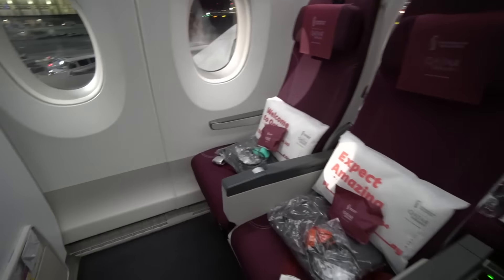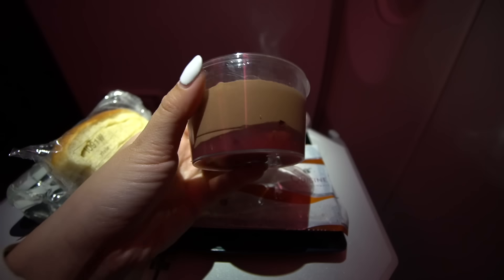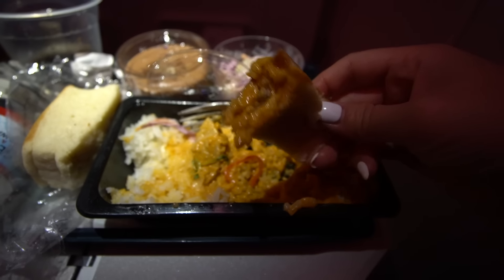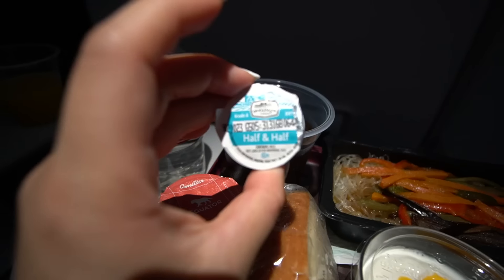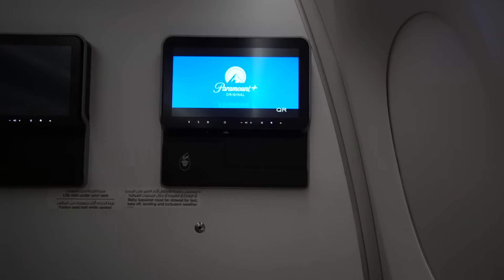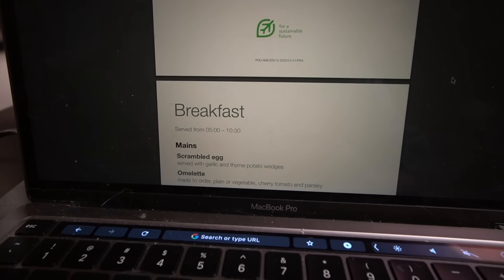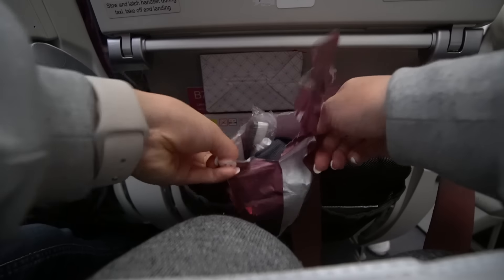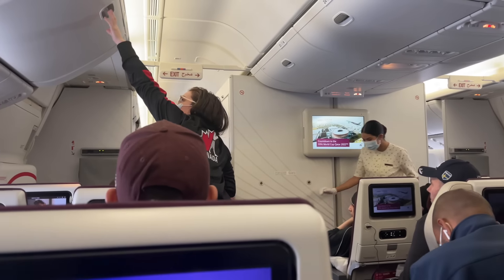Qatar Airways ECONOMY FOOD Review ✈️ LA to Thailand (Layover in Doha)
Trying QATAR AIRWAYS ECONOMY FOOD! Get an exclusive Surfshark deal!

We fly Qatar Airways for the first time from LAX to Doha on Airbus A350-1000, then DOH to Phuket, Thailand on Boeing 787-9. This is a Qatar Airways flight and food review 🍱!

00:00 Qatar Airways Economy Class Food Vlog
00:14 Airbus A350-1000 Seat Tour
1:56 Qatar Airways LAX to DOH Economy Class Food
10:38 Qatar Airways Boeing 787-9 Seat Tour
11:55 Qatar Airways DOH to HKT Economy Class Breakfast

My everyday nonstick pots & pan set
Letter monogram cup
My teal plate bowls
My yellow salad bowls
My copper spoon, knife & fork set
Pattern dish towels
Pan organizer
Lit organizer
Turntable bin for sauces
Glass spice jars